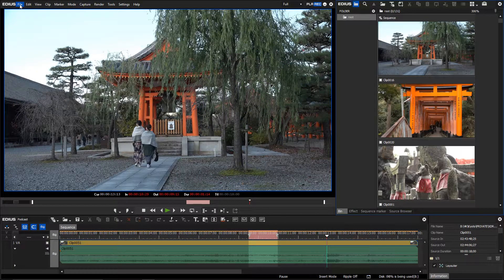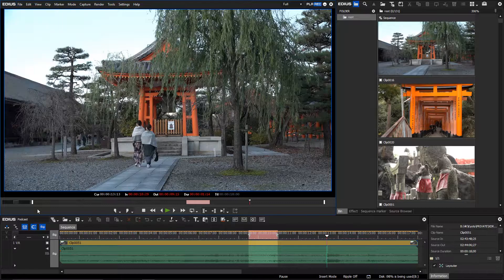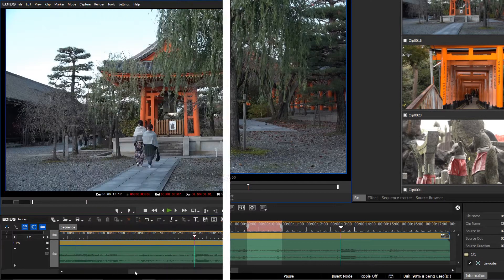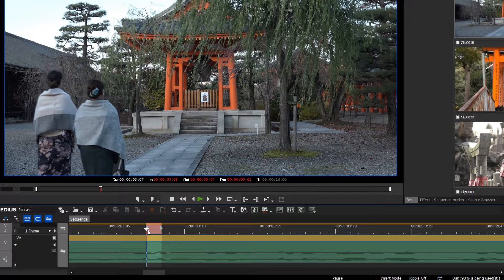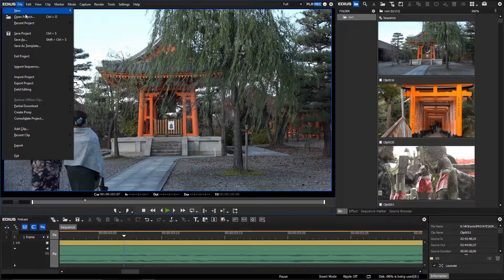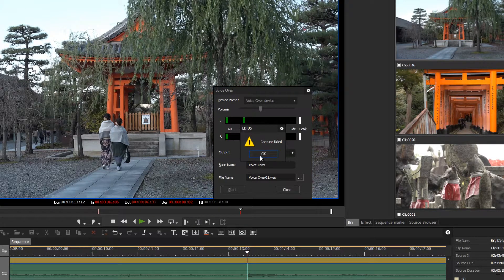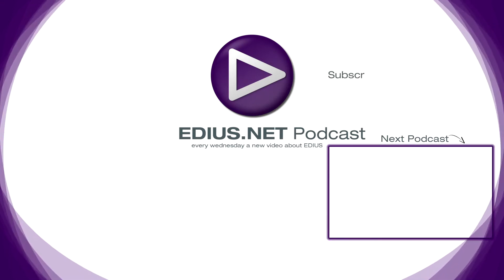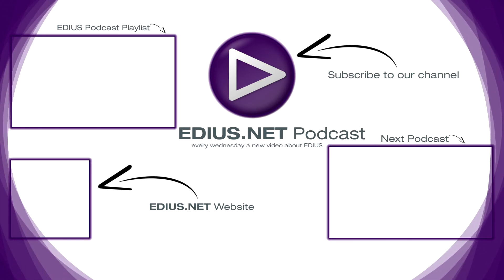EDIUS.NET Podcast - Switched IN and OUT markers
When the export of your video as well as voice over recording is not possible you have set wrong IN and OUT markers on the timeline.